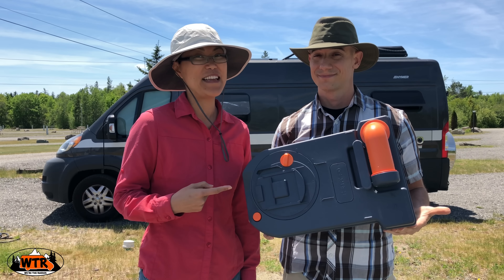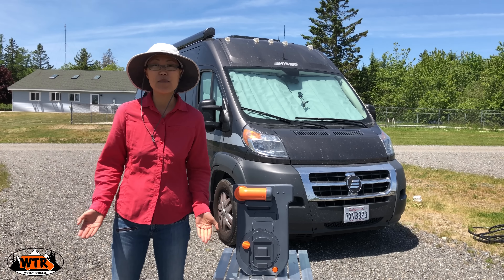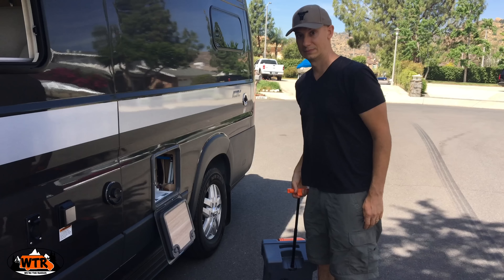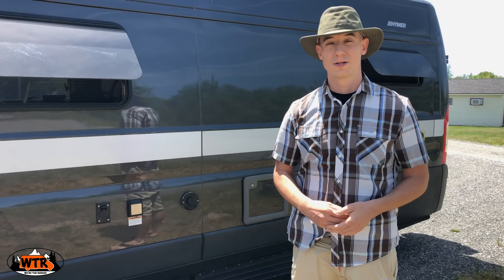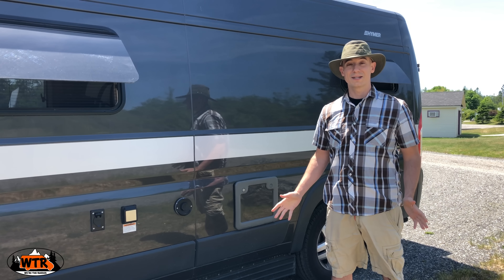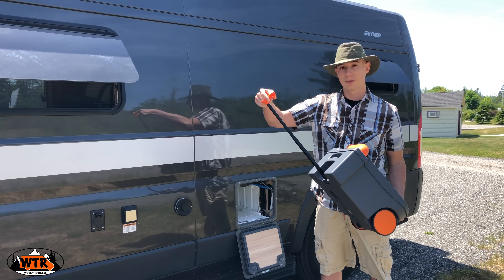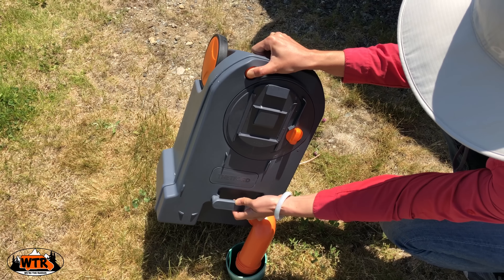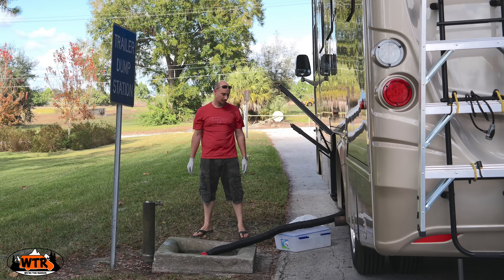Cassette Toilet Review - What Is it? How Do You Use it? Where Do You Dump It?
Learn about what a cassette toilet is, how we use it in our Class B camper van, why and what we think about it after a year. Portable Camping Toilet Review

The Hymer Aktiv is provided to us free of charge by Erwin Hymer Group to use.